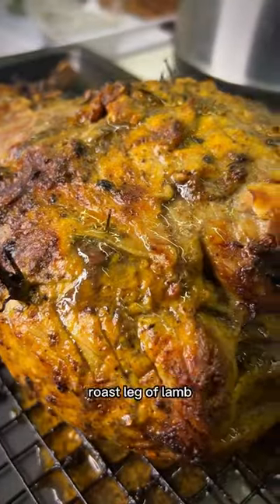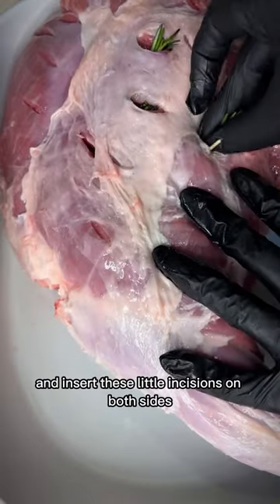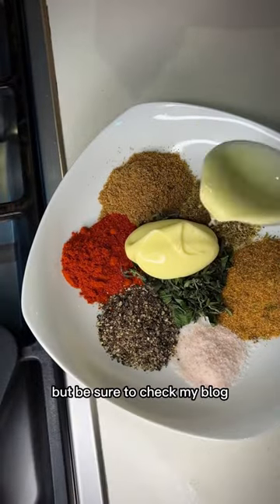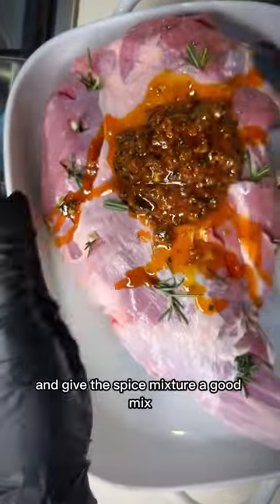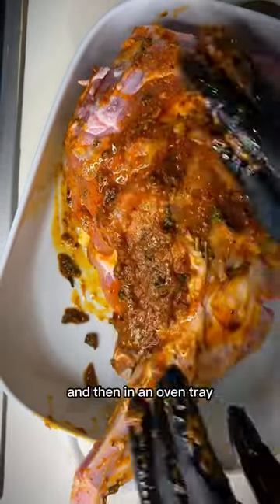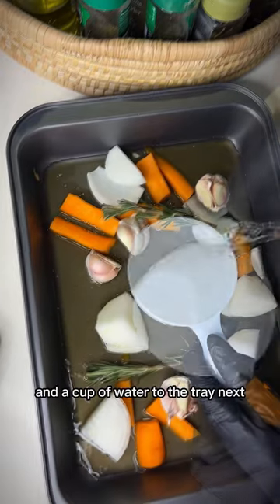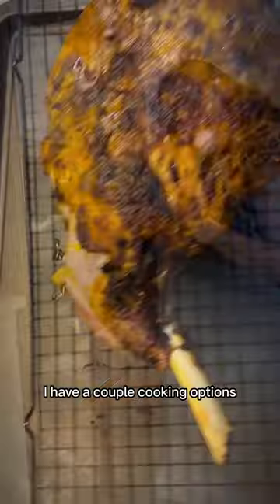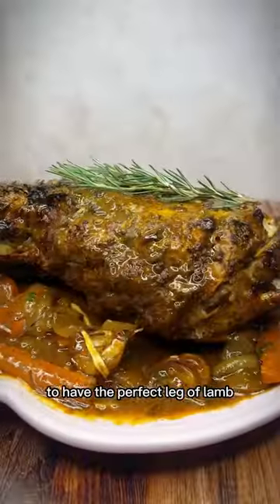Juicy Roast Leg Of Lamb 🍖 legoflamb lamb Christmas recipes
LEG OF LAMB RECIPE

What's Christmas without a succulent leg of lamb? This protein has been and continues to be a Christmas staple and an absolute must-have for our family lunch.

Here are the ingredients for my Roast Leg of lamb recipe 👇

INGREDIENTS

- 2 kg Leg of Lamb
- 10 Cloves of Garlic, Sliced
- 1 Bulb of Garlic
- 6 Sprigs of Rosemary
- 1 Whole Onion, Cut Into 4
- 1 Large Carrot
- 2 Teaspoons Dhania Jeera Powder
- 1 Heaped Teaspoon Za'atar Blend
- 2 Teaspoons BBQ Spice
- 1 Heaped Teaspoon Masala
- 2 Teaspoons Coarse Black Pepper
- 2 Teaspoons Salt
- 6 Sprigs of Thyme
- 10 Mint Leaves, Sliced
- 2 Tablespoons Mayonnaise
- 1/2 Cup Olive Oil
- 1 Cup Vegetable Stock
- 1 Cup Water

METHOD

ROASTING NOTES
    - Choose your cooking option: As a general rule of thumb, you'd typically roast a leg of lamb for about 30 minutes per kilogram at around 180 degrees Celsius for a blushing leg of lamb, longer if you prefer it well cooked.
    - For fall-off-the-bone lamb, cover with foil and cook for 3 hours and 30 minutes. 3 hours at 150 degrees and 30 mins at 190 degrees for browning.
    - For slightly pink-blushed lamb, preheat the oven to 200 degrees, drop to 180 degrees, and roast for 1 hour and 15 minutes.
    - For fully cooked lamb, cook for 1 hour and 40 mins at 170 degrees.